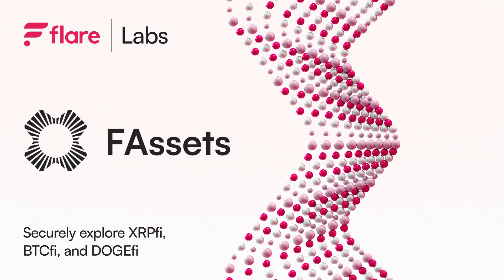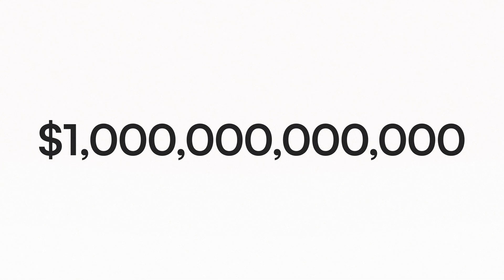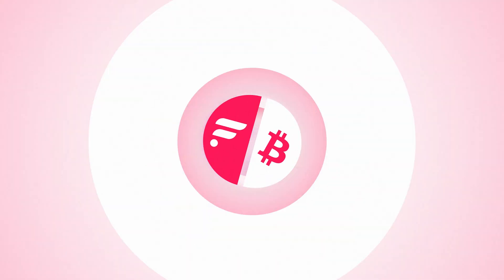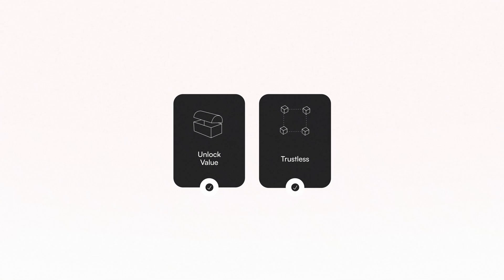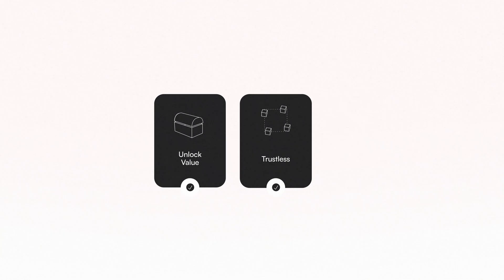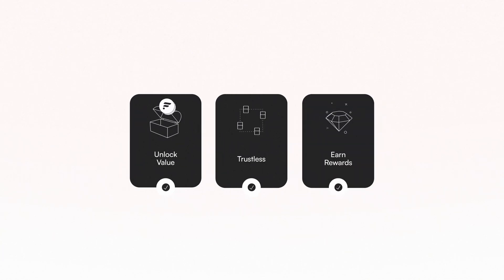FAssets Explained: FAssets: Securely explore XRPfi, BTCfi, and DOGEfi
In this Flare Explains video, we walk through the new FAssets on Songbird, how it works, and how users are able to participate.

FAssets enable XRP, BTC, and DOGE to interact with smart contracts, unlocking liquidity across multi-trillion-dollar markets. With FAssets, users can seamlessly trade, lend, and stake these assets to fully realize their DeFi potential.
Flare is the blockchain for data, offering developers and users secure, decentralized access to high-integrity data from other chains and the internet.